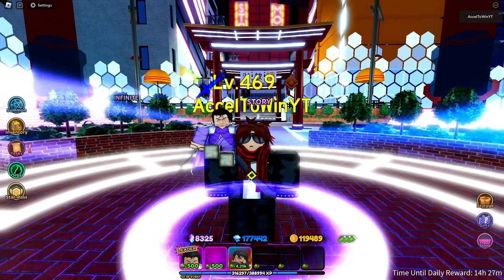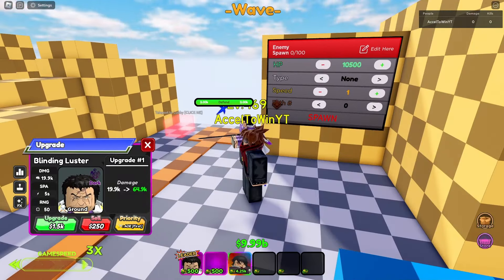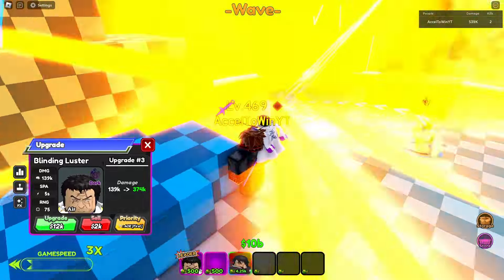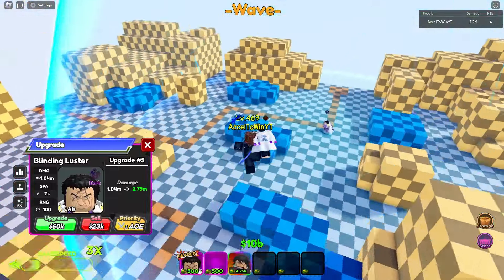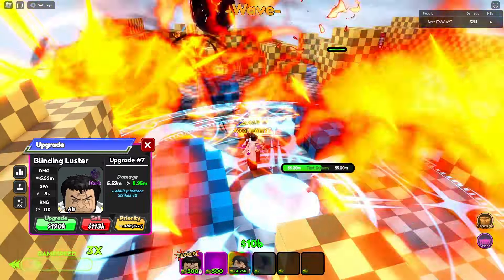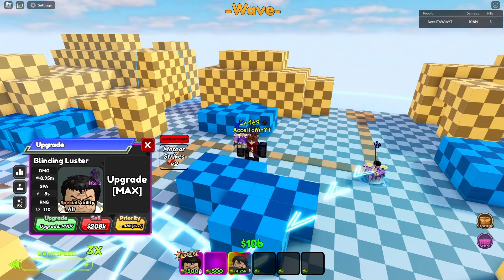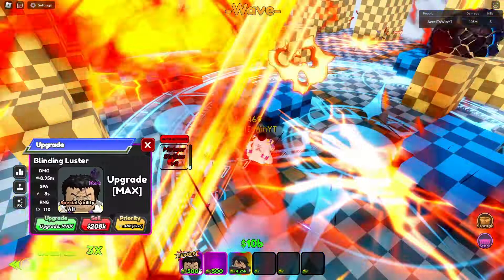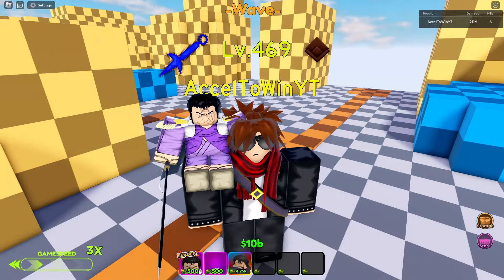Blinding Luster Showcase (Fujitora One Piece) All Star Tower Defense ASTD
This unit is like Paper Beauty and Future Gohan, which means this is a solid unit to have and use.
TLDR:
Placement: 1
Ratings:
Gauntlet/Infinite: S+/S
Story/Infinite: A/A-
Thoughts:
This unit is similar to Paper Beauty and Future Gohan.